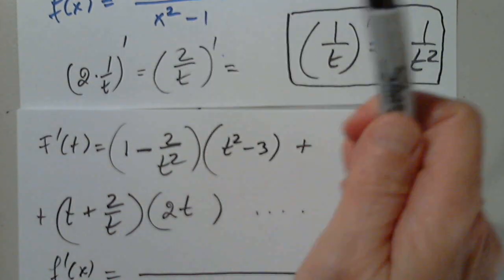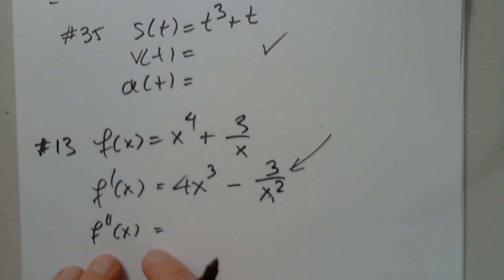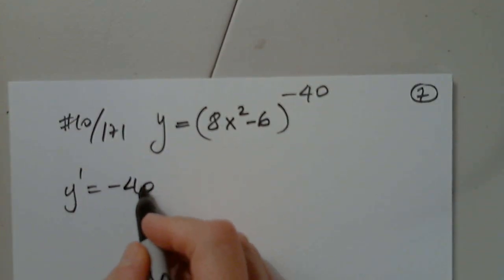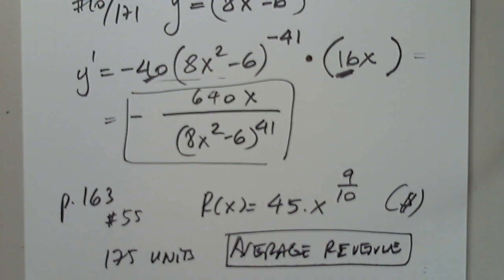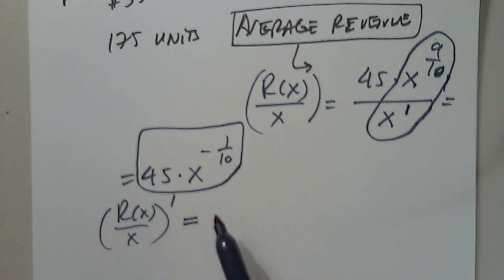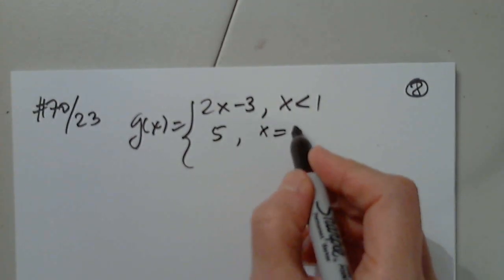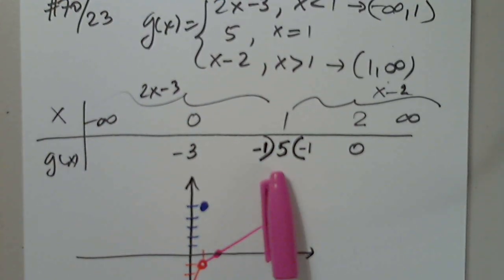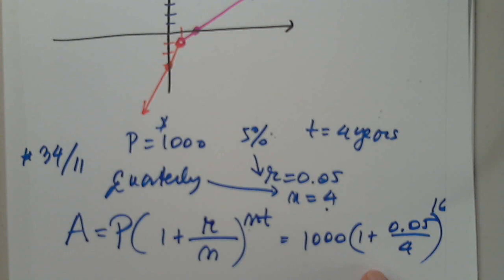MAT 230 TEST 1 REV PART 3 SEPT 28